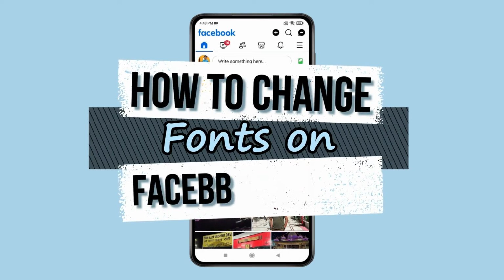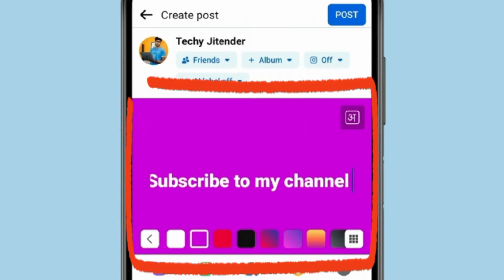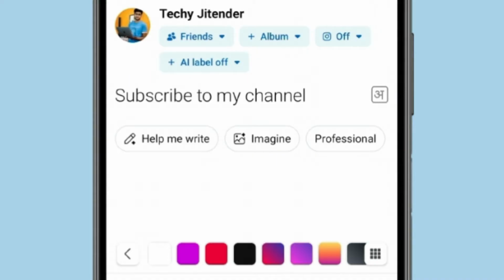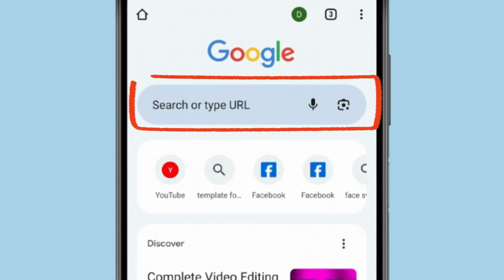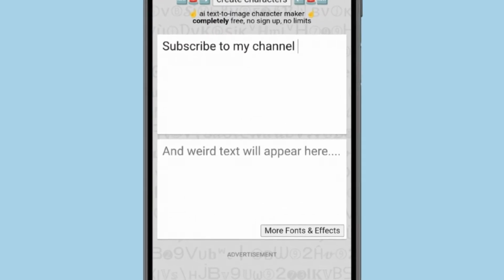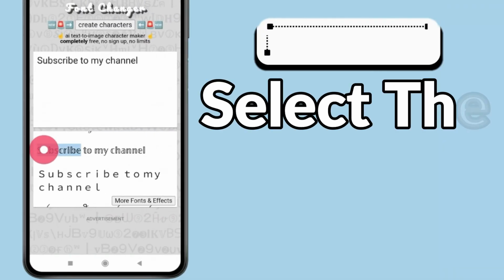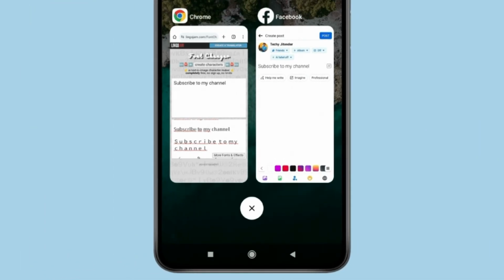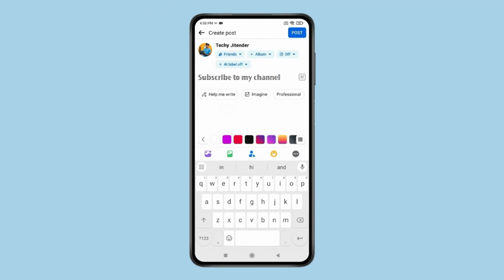How to Change Fonts on Facebook Posts ✅ Change Font Style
how to change font style on facebook post and messenger chat
how to change font color on facebook post
how to change font type in facebook post
how to make bold font in facebook post
how to increase font size in facebook post
how to change font style in facebook post using phone